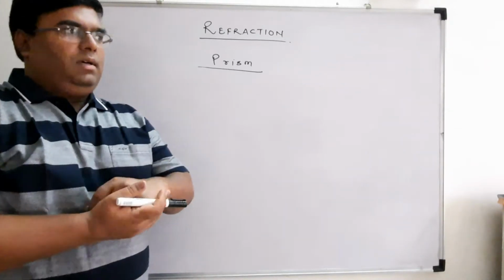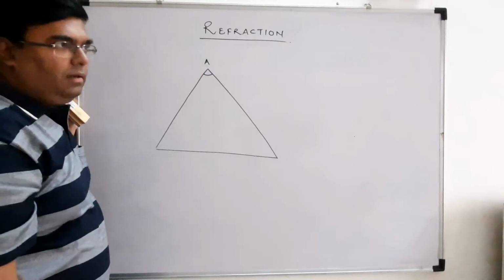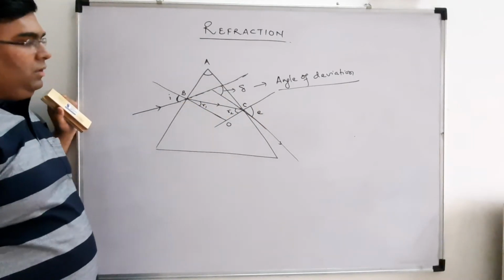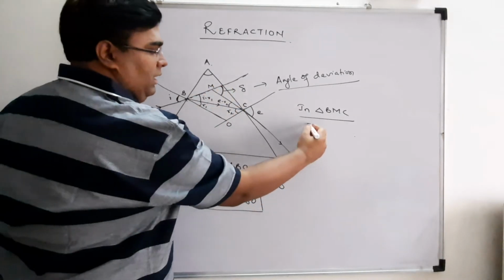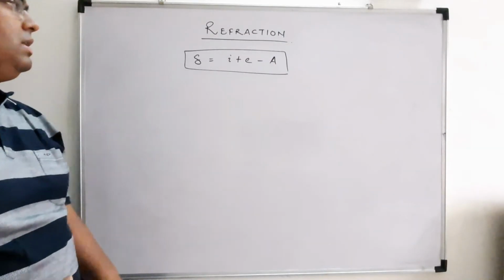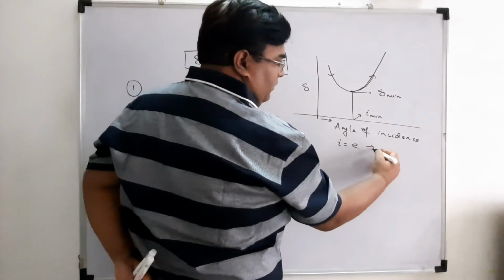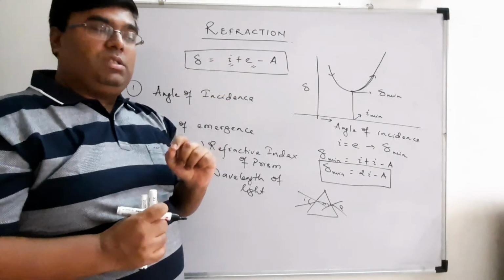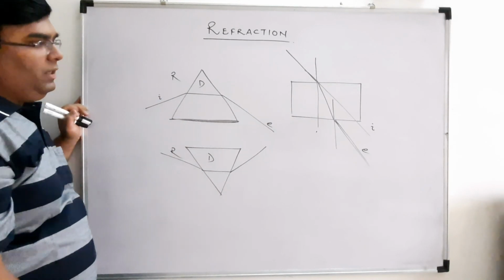Refraction Part 4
Refraction in Prism